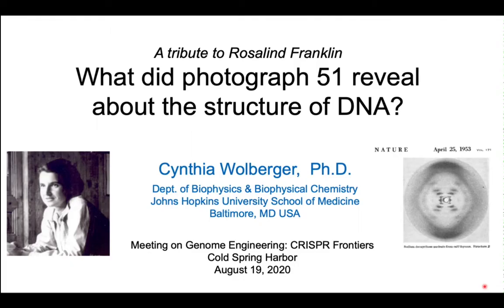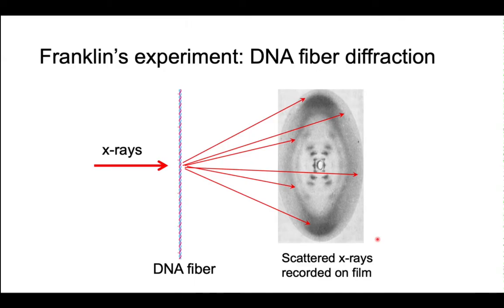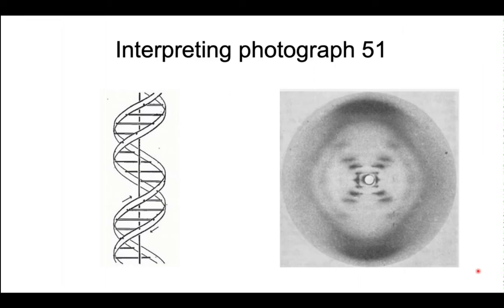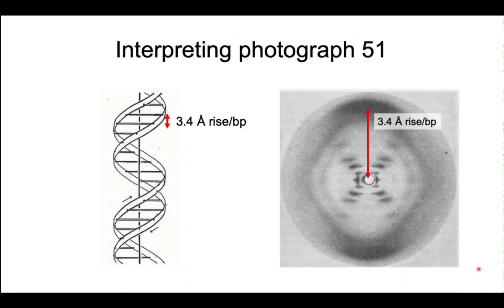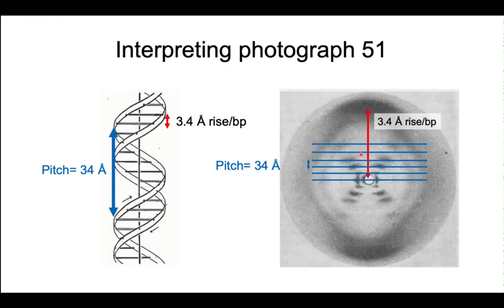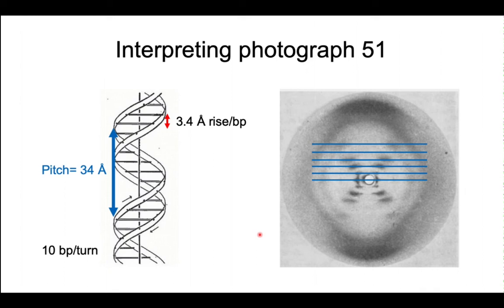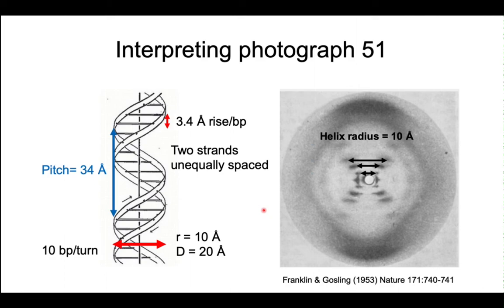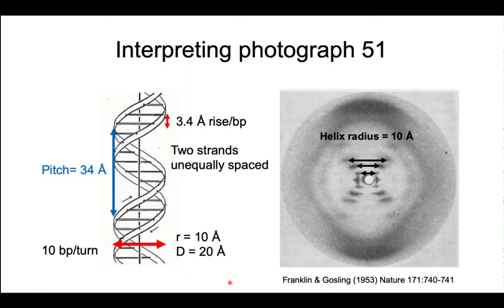Photograph 51 explained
A brief explanation of what Rosalind Franklin's famed Photograph 51 revealed about the DNA double helix.